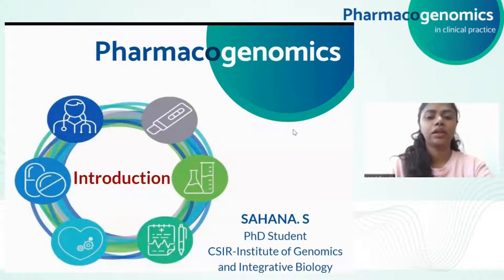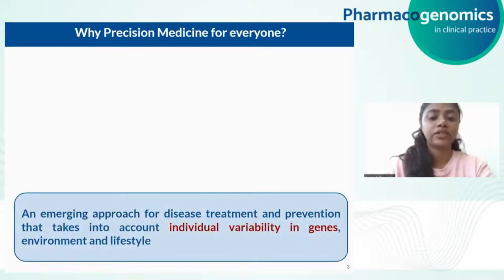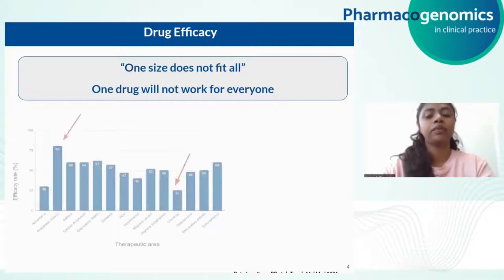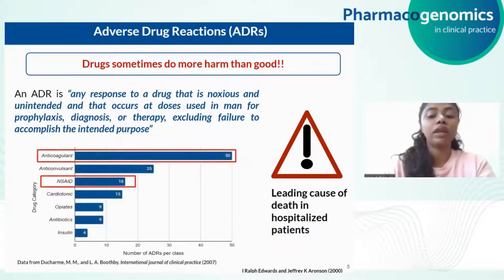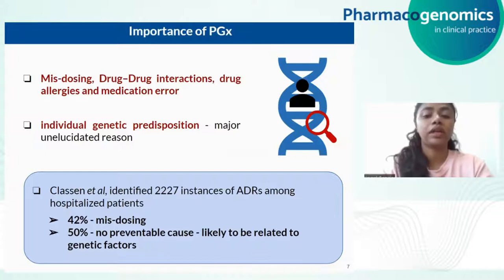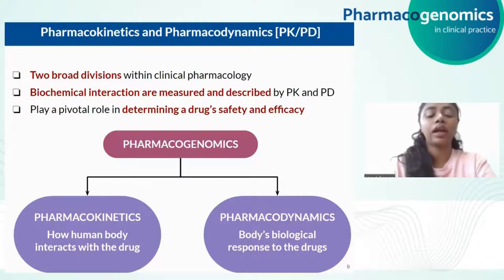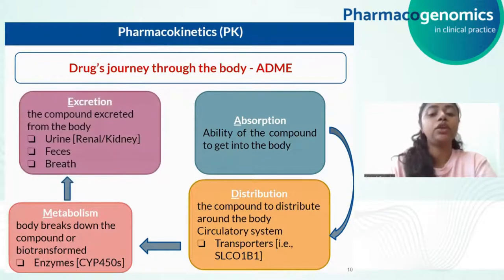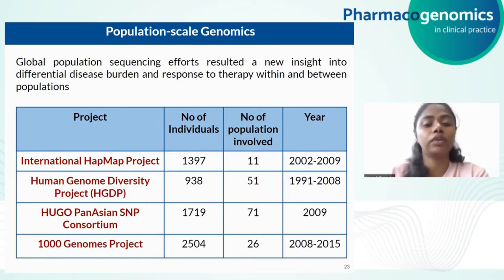Sahana Selvaratnam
Pharmacogenomics in clinical practice is an an online educational series for practicing clinicians, genetic counselors, medical & nursing students and researchers